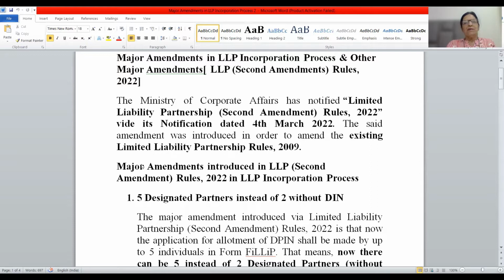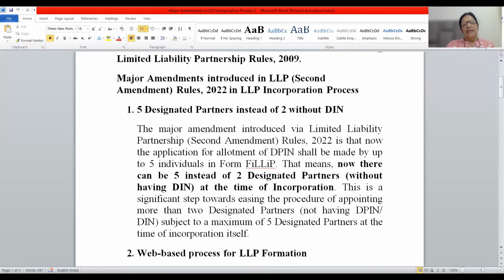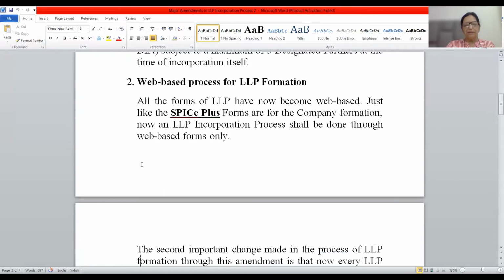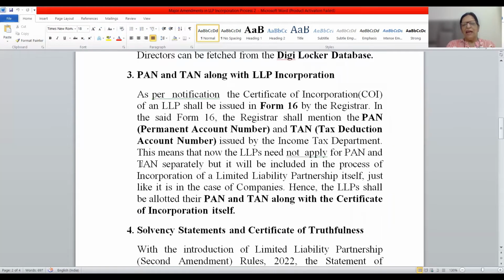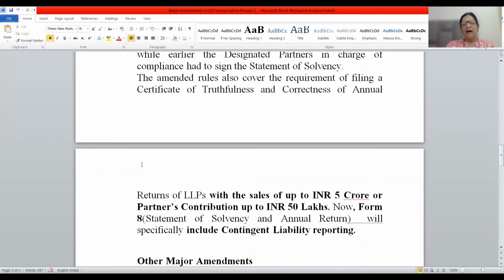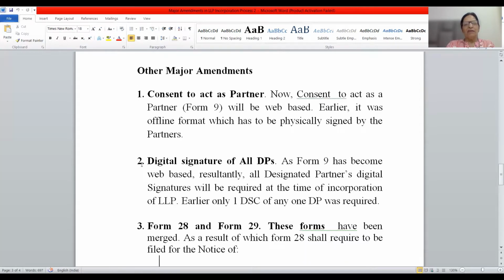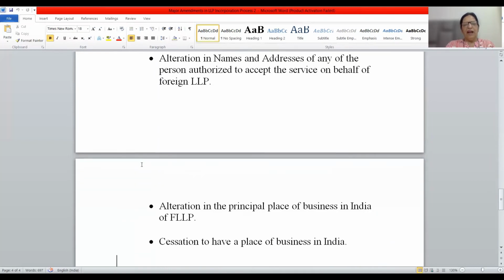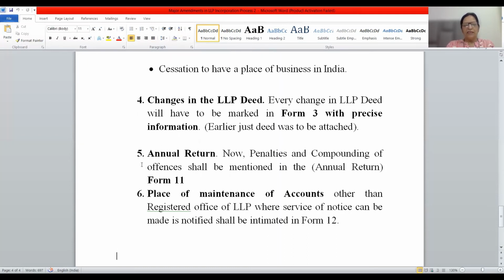LLP (2nd Amendment) Rules, 2022 MCA Notification 4th March, 2022 SUSHMA AR0RA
BUSINESS LAWS:  This Video describes the major amendments provided under LLP (2nd Amendment) Rules, 2022

Explore more Videos. Happy Learning to All of You!